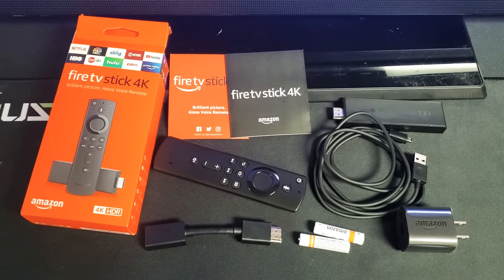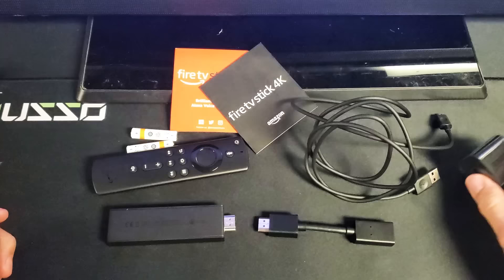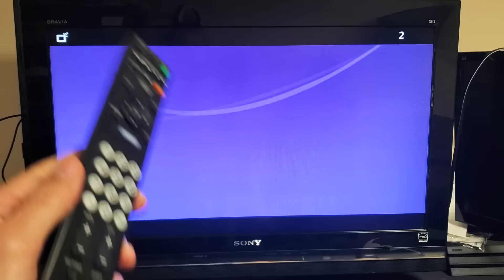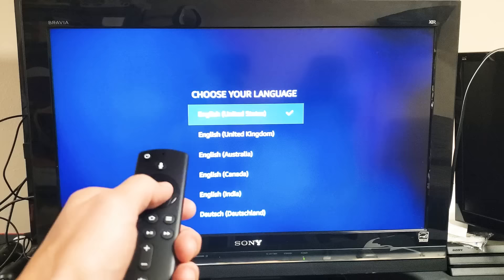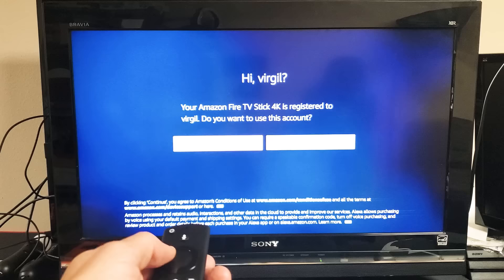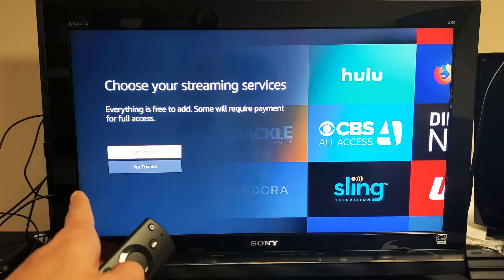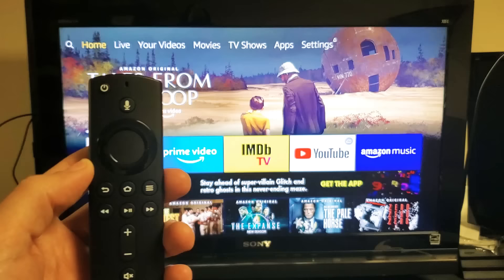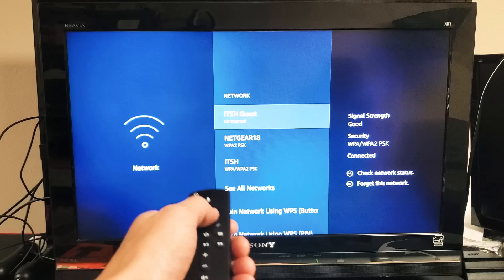Fire TV Stick 4K: How to Setup Step by Step + Tips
I show you how to connect and setup the Amazon Fire TV Stick 4K step by step onto any TV as long it has an HDMI port. Hope this helps.

AmazonBasics Braided 4K HDMI to HDMI Cable

Fire TV Stick 4K streaming device with Alexa built in, Ultra HD, Dolby Vision, includes the Alexa Voice Remote